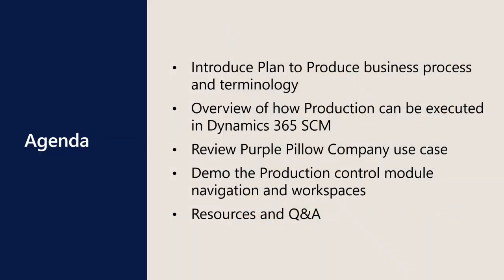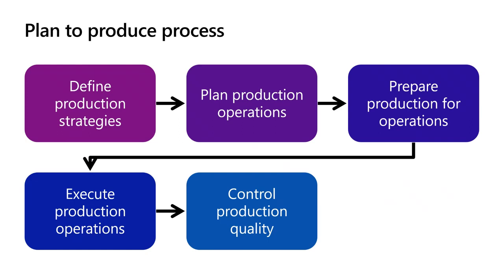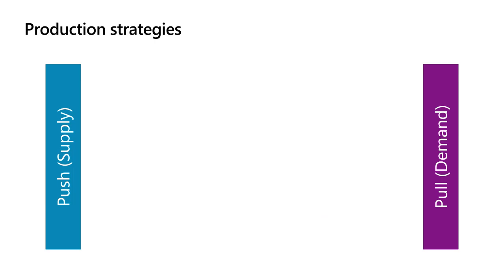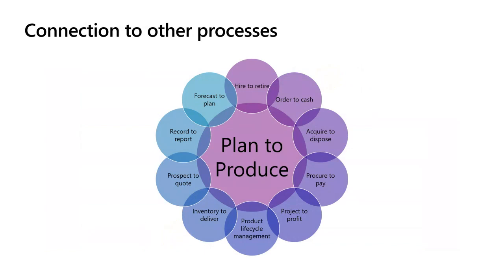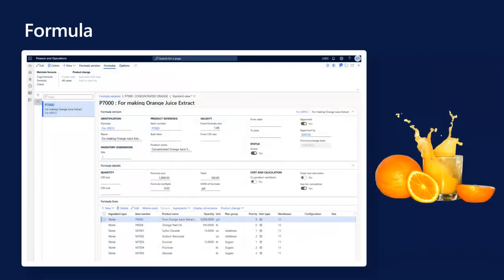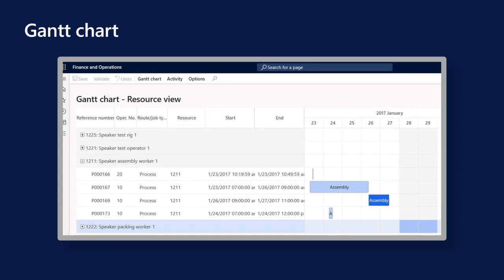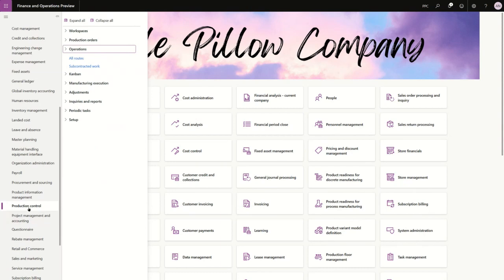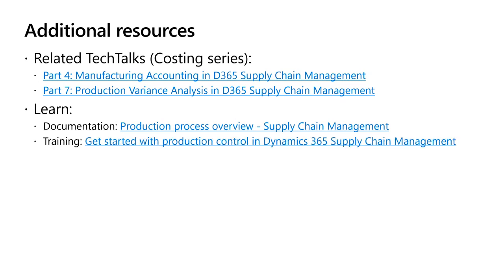Production Control Overview - TechTalk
This TechTalk will introduce users to the functionality available in Dynamics 365 for demand forecasting. We will cover the process of generating and approving a forecast, the configurations and setups required to implement this functionality, and best practices for implementing.

Presenters: Anne Krupke, Phillip Seaton, Sohaib Khan, Johan Hoffmann